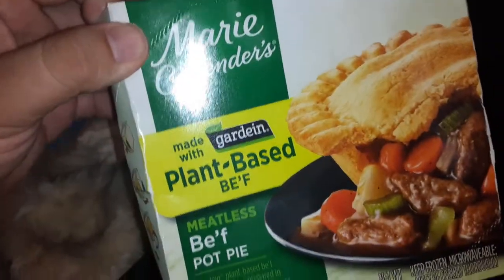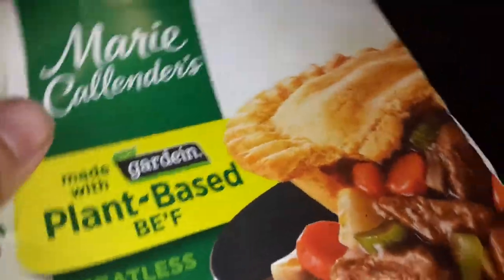Marie callender's made with gardein plant based beef meatless pot pie